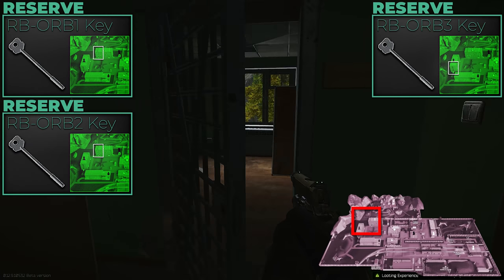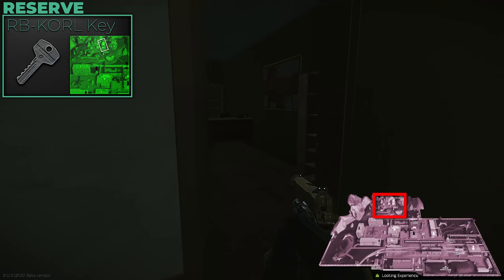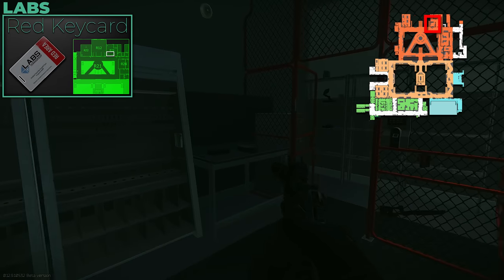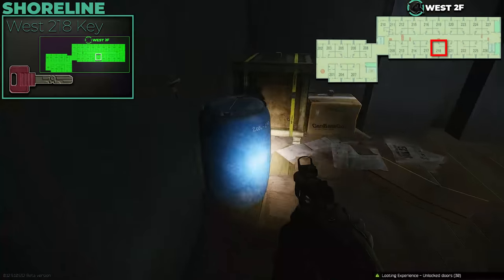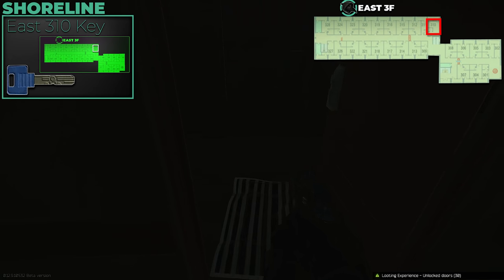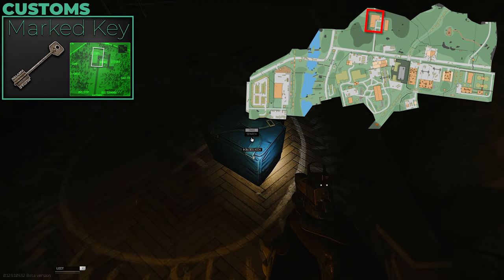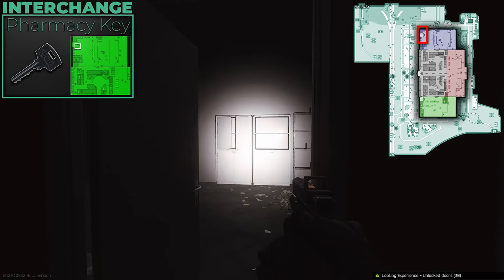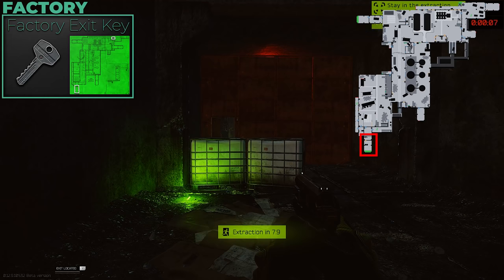Priority Key Guide .12.9 - Escape from Tarkov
This is my go to list of keys for .12.9 for each map, what they have in each room and why they are the priority! Enjoy :)

Timestamps:
00:00 Intro
00:57 Reserve
09:20 Labs
13:08 Shoreline
21:23 Woods
22:56 Customs
26:47 Interchange
31:47 Factory
32:25 Outro